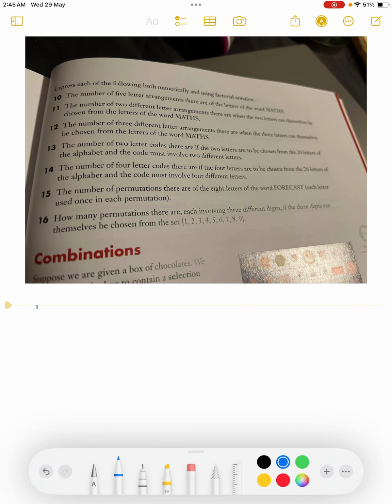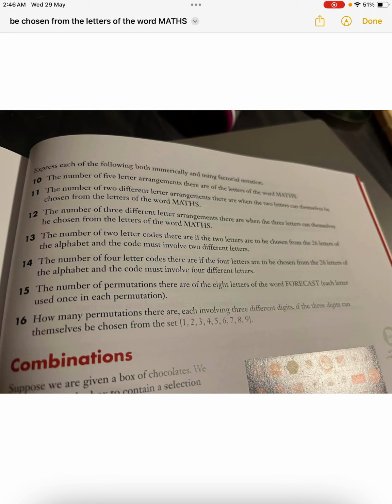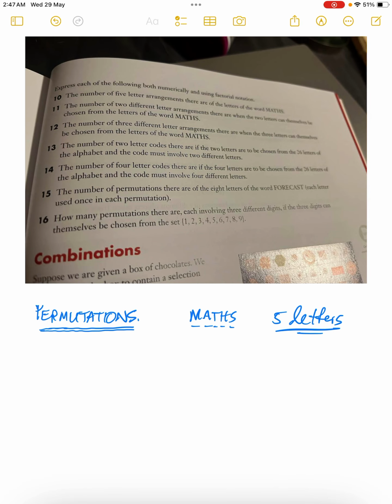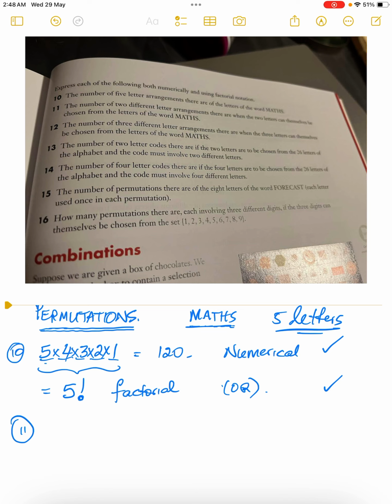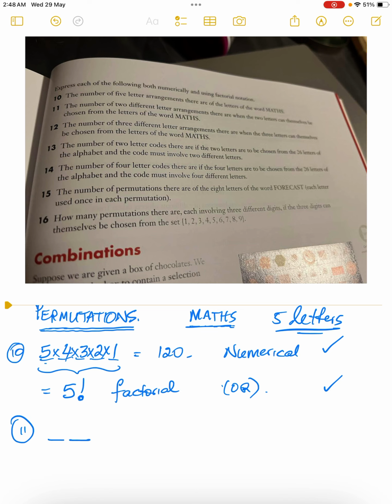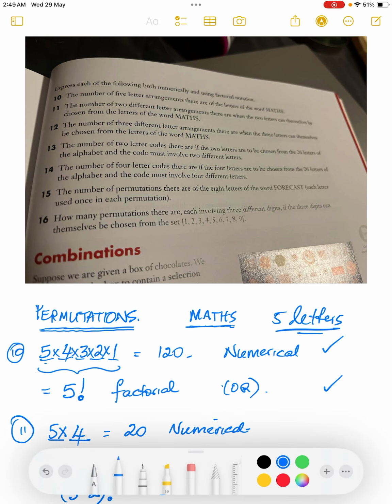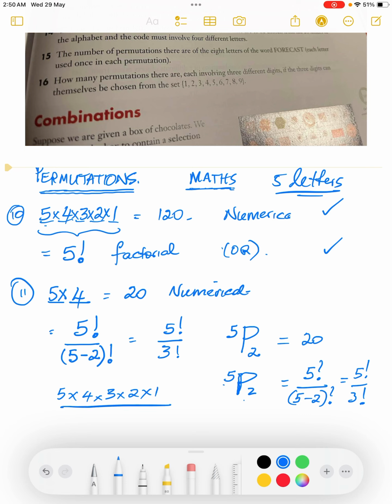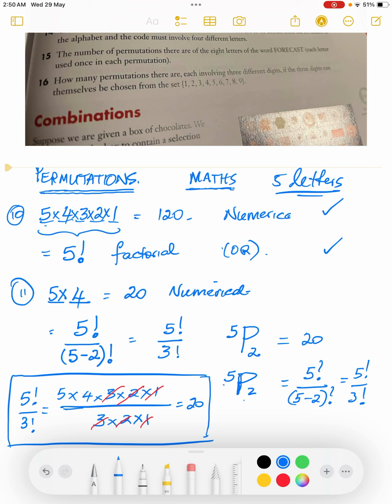Mathematics Methods Unit 1 Revision 27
Counting Permutations and Factorials